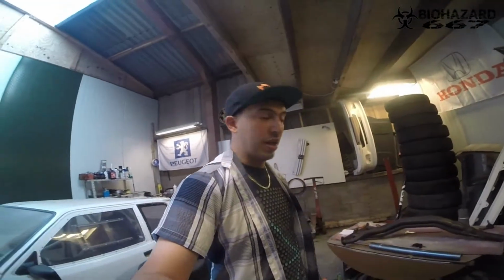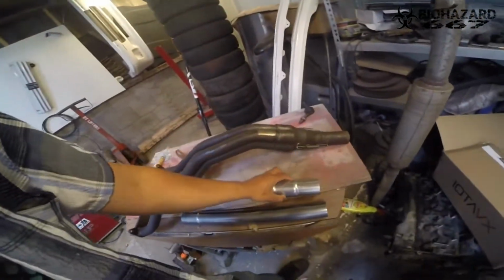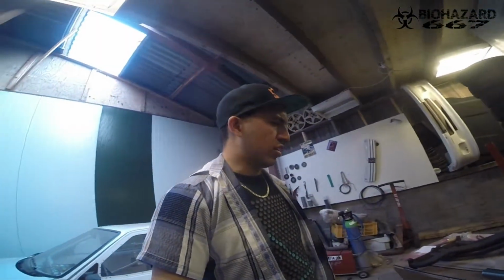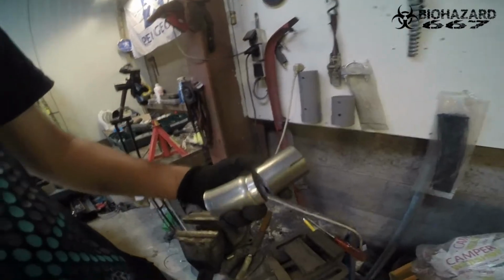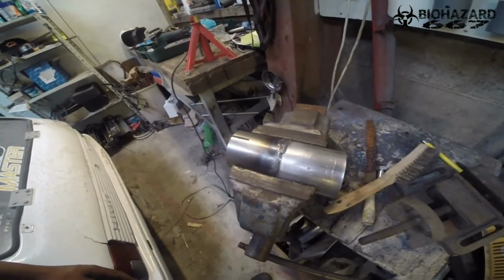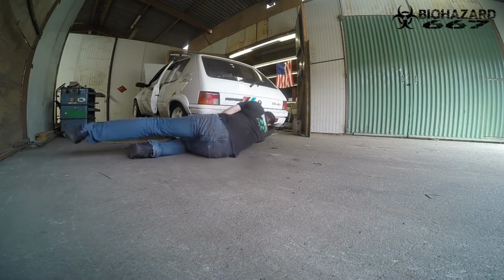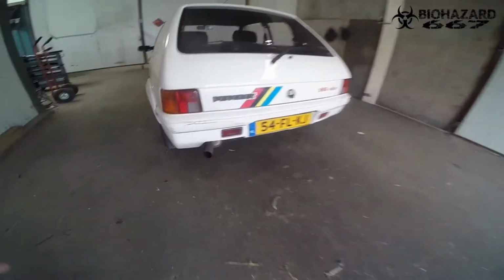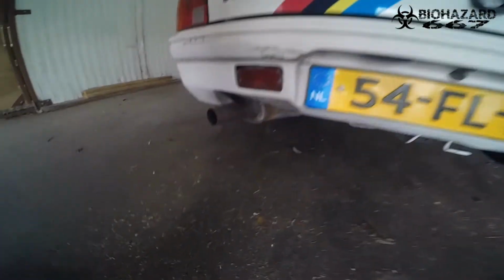the Peugeot 205 1.9 rallye gets a new exhaust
yeah this was A long time commin, really didnt wanna do it but happy now its finished,